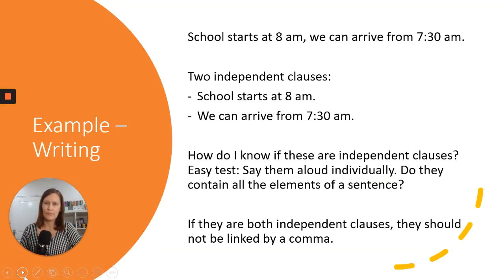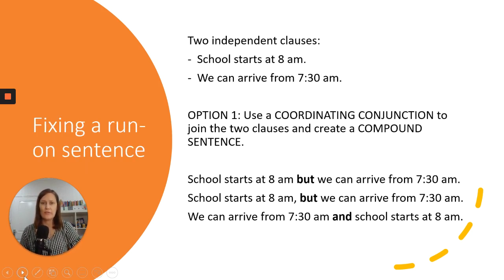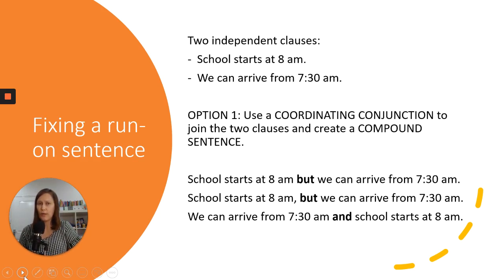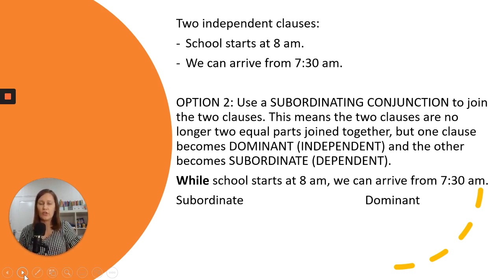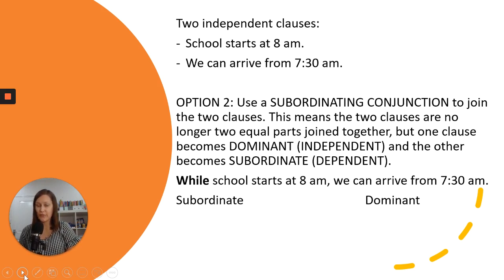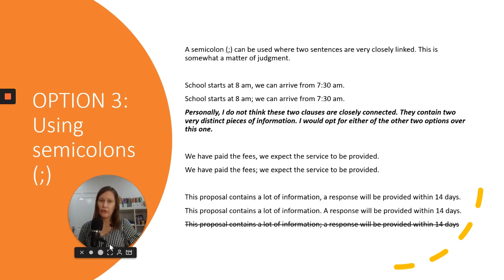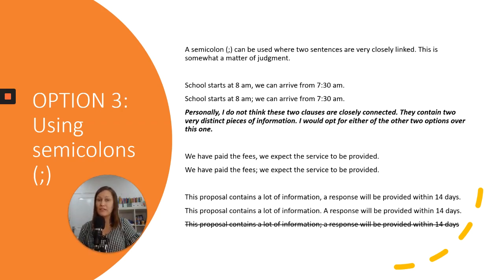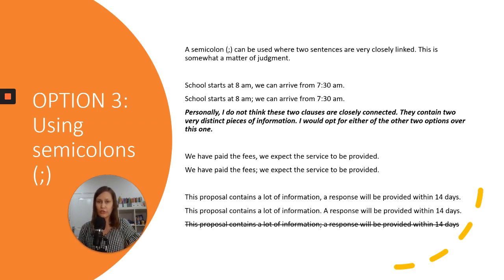Avoiding Run-On Sentences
Run-on sentences can become a bad habit. Here, Jane from @lavenderlearningtutor  explains run-on sentences and how to fix them.